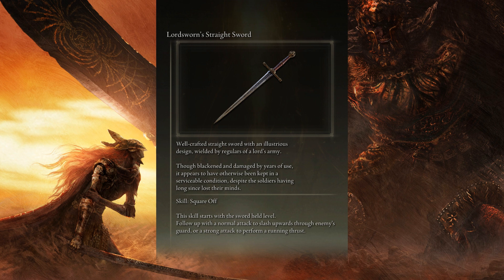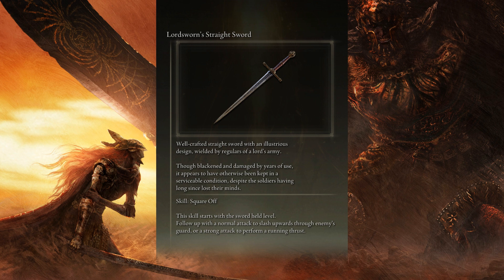Elden Ring Narrated Compendium - Lordsworn’s Straight Sword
Elden Ring Narrated Compendium

LORDSWORN’S STRAIGHT SWORD

Well-crafted straight sword with an illustrious design, wielded by regulars of a lord’s army.

Though blackened and damaged by years of use, it appears to have otherwise been kept in a serviceable condition, despite the soldiers having long since lost their minds.

Skill: Square Off

This skill starts with the sword held level. Follow up with a normal attack to slash upwards through enemy’s guard, or a strong attack to perform a running thrust.